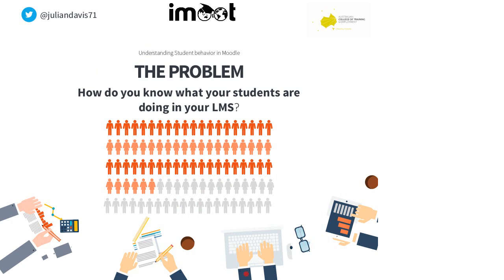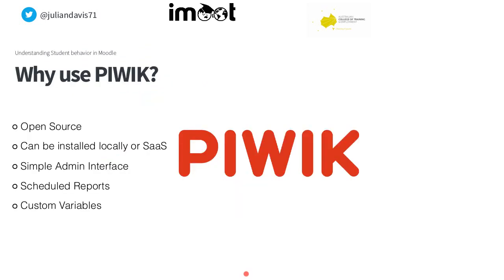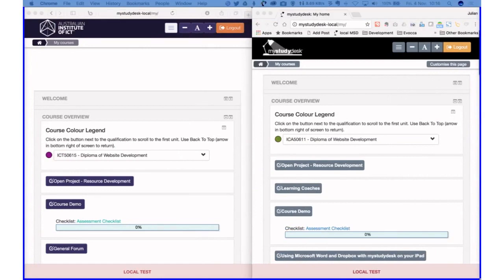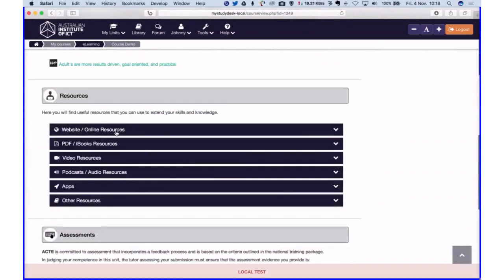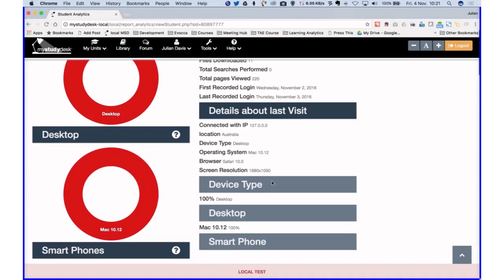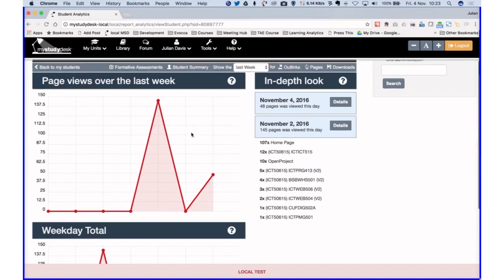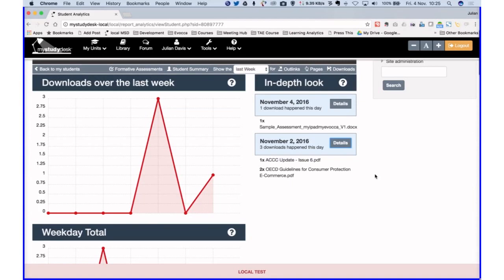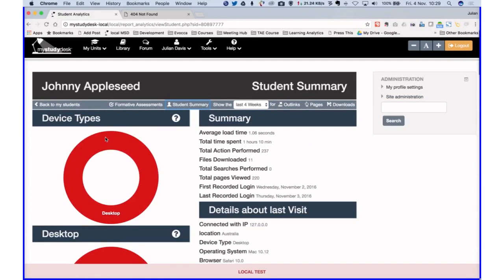Julian Davis - Understanding Student behavior in Moodle [Plugin] - iMoot16 Mini Moot